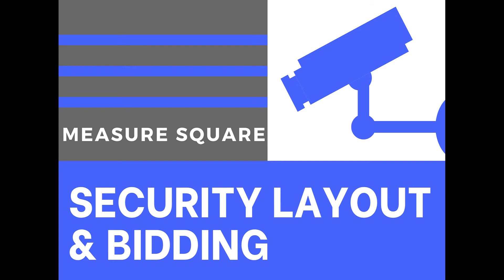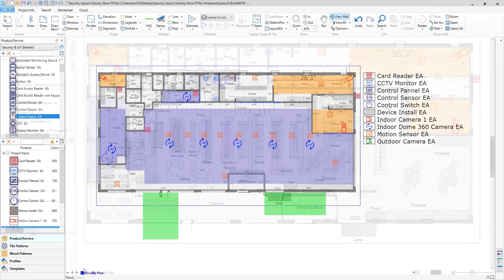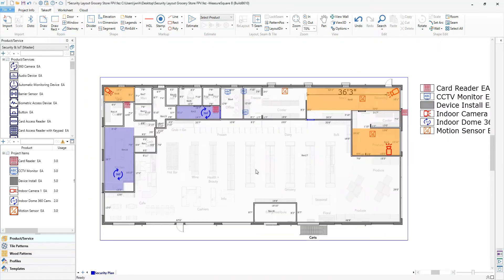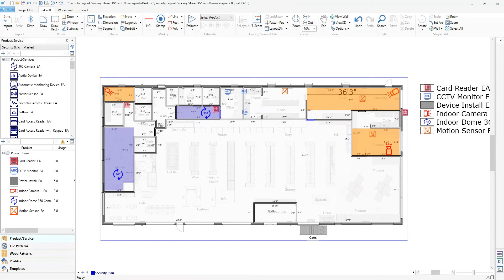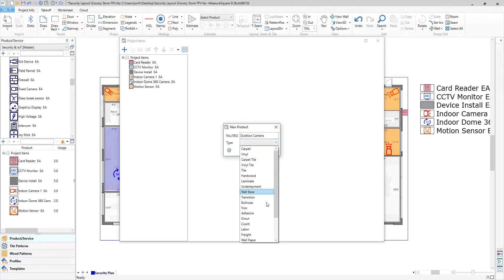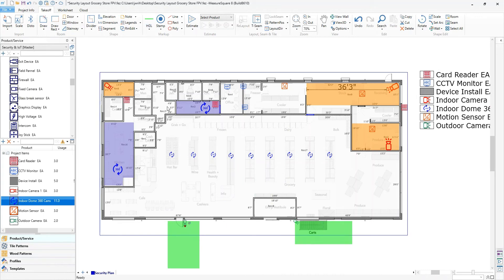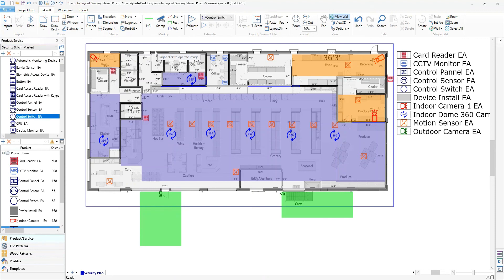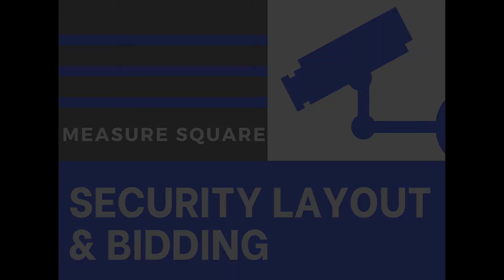Security System Layout, Takeoff, & Bidding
shorturl.at/oqJNO

Easily place & count your various security devices such as cameras, sensors, keypads, and more with Measure Square. Then generate a bid for your client that includes a security layout, 3D model and pricing.

Security system design is a critical task for home and commercial building security system sales presentation, cost estimating and installation. Drawing on site, building a floor plan & layout of security camera icons on location provides a professional presentation to communicate with the clients and to win a bid.

Measure Square software has been applied to security system design by many security system contractors and installers. For instance, security system designers can takeoff or measure a building floor plan and place cameras, sensors, hubs, control panels on doors, windows, walls, ceiling and floors. At the end, it creates a visual layout design and quote proposal for the client.

Security devices and installation labor charges can be set up into a catalog, so it can be easily used in the estimating process.